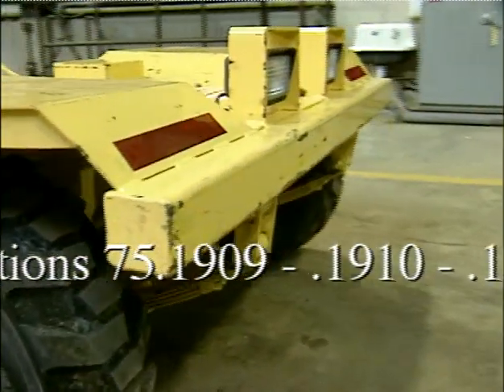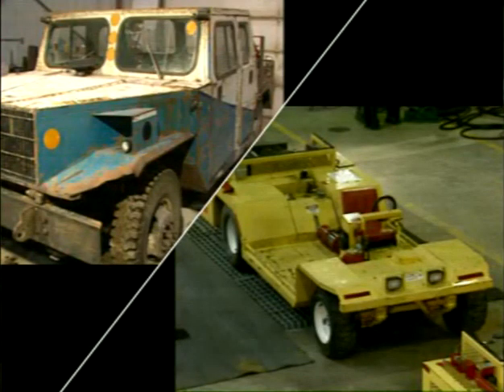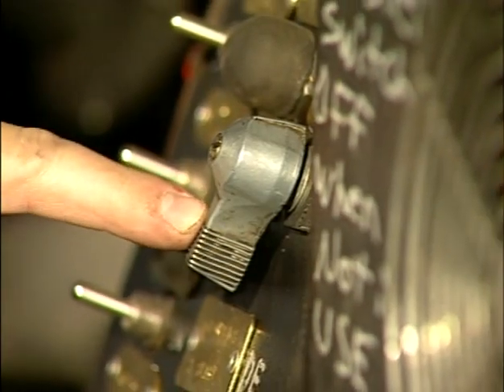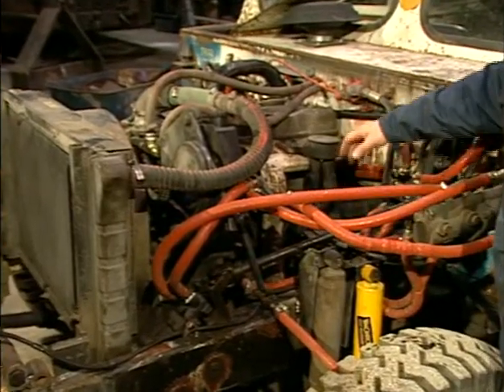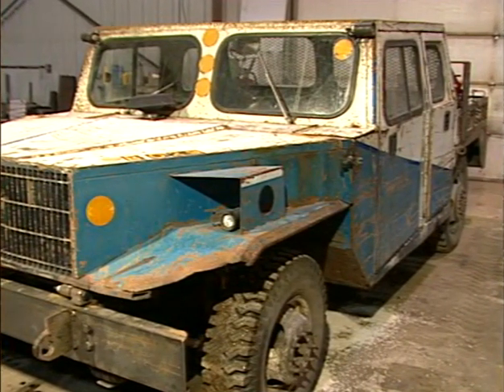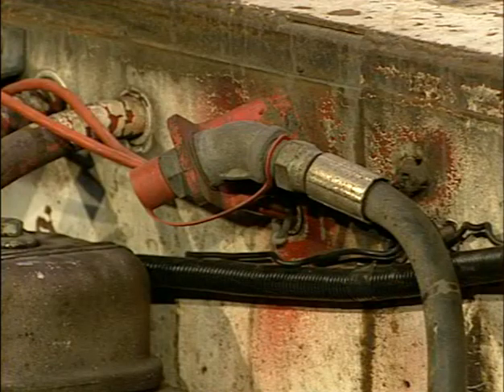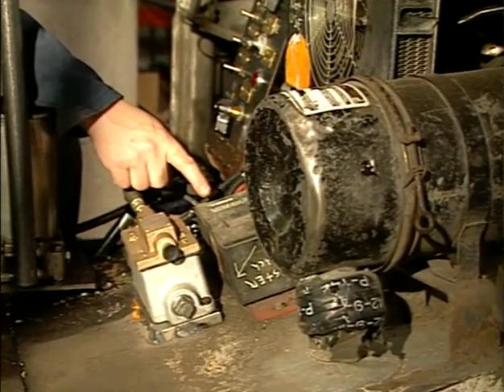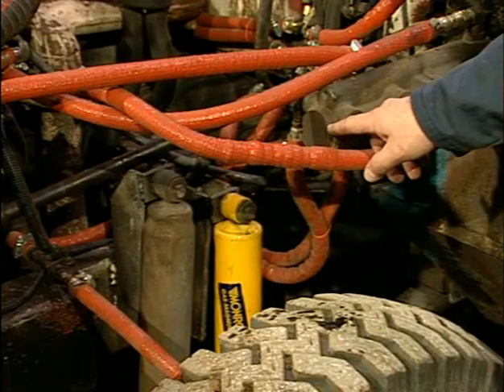Diesel Regulations — Light Duty Vehicles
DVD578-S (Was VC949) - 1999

This video was developed to assist mine operators, diesel equipment manufacturers, and vendors with the implementation of the final phase of the diesel regulations. This video covers sections 75.1909, 75.1910, and 75.1911 of the Code of Federal Regulations.